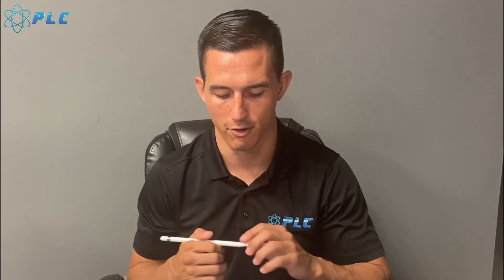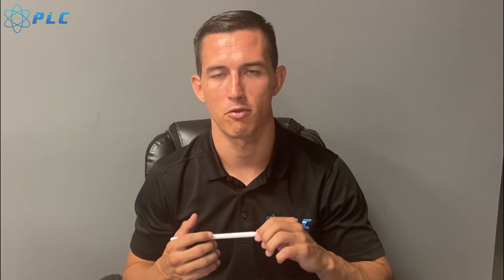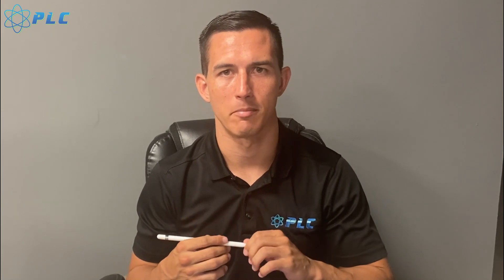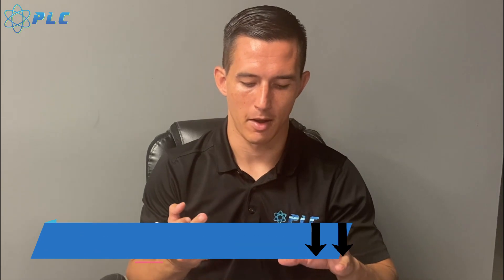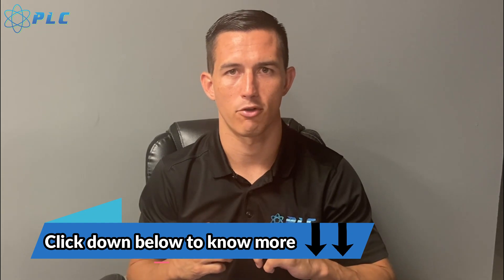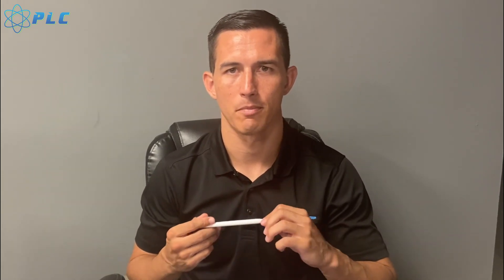An In Depth Look at Gait Mechanics and the Gait Cycle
Start Using Speed School Today For Free An In Depth Look at Gait Mechanics and the Gait Cycle: When looking into improving someone's sprinting one of the first steps is working on their Gait Mechanics. The reason is we do way more walking on a daily basis than sprinting. So if we are doing something every day that is putting our body more at risk for pain or dysfunction we better be able to identify it. This video will give you a taste of walking mechanics. Enjoy!

►If you are looking to get a breakdown check out this great deal!

LINKS TO PRODUCTS:

Loop Resistance Bands:

Laser Timer:

Long Resistance Bands:

Weight Sled:

Best Adjustable Dumbbells:

Speed Training Workout Set:

0:00 Introduction
0:47 Understanding the Phases of Gait
5:37 The Muscles behind Spiral Lines and its impacts
10:09 Conclusion